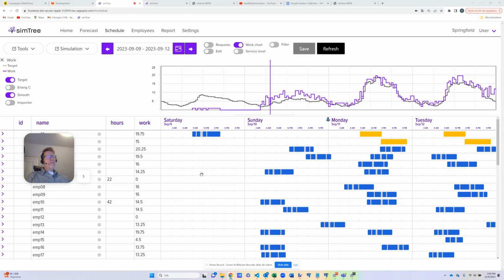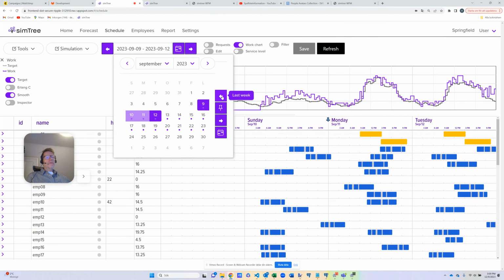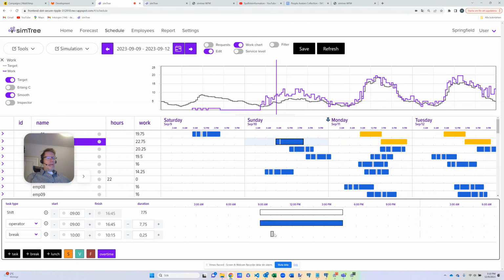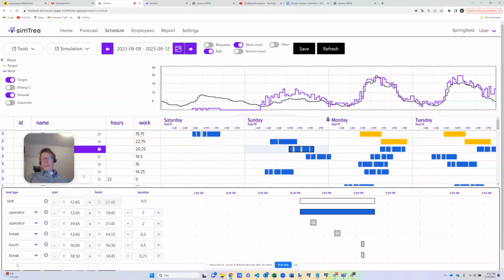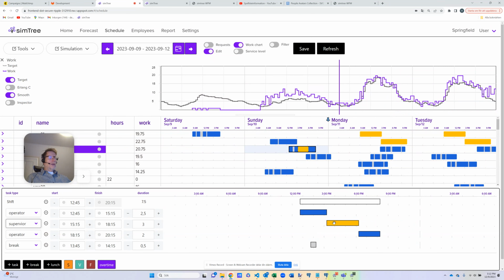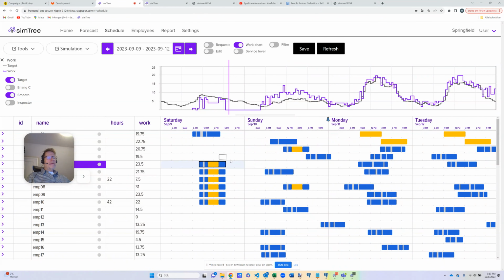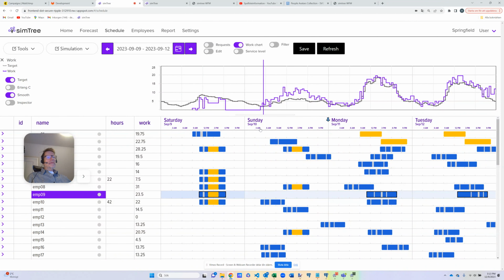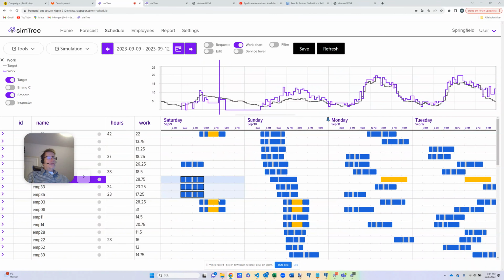basic scheduling 2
How to manually edit schedules  in simTree
simtree.se